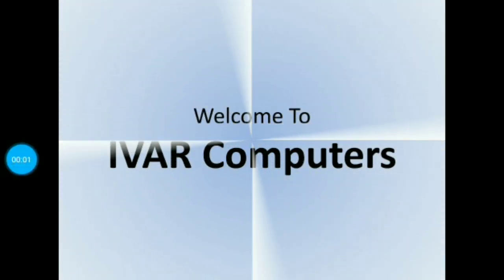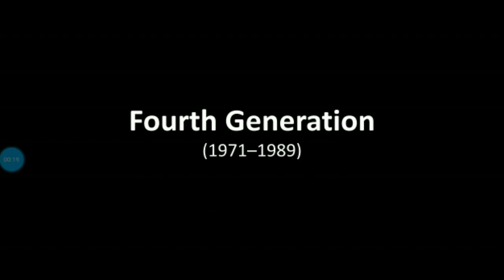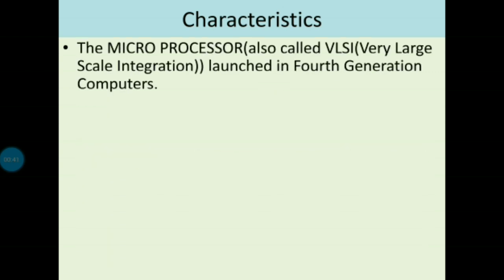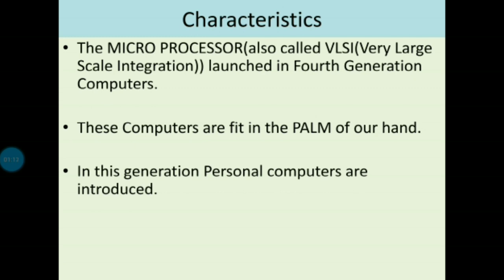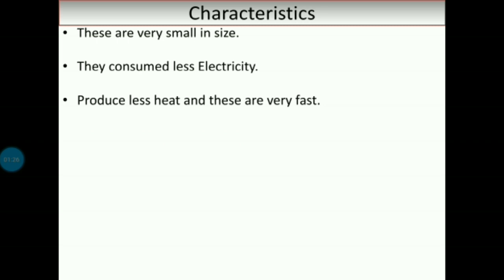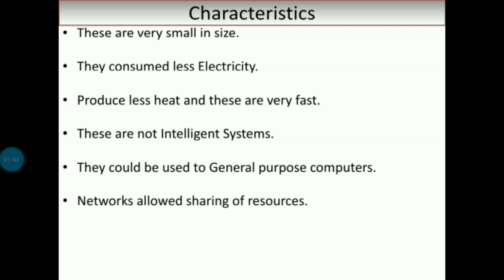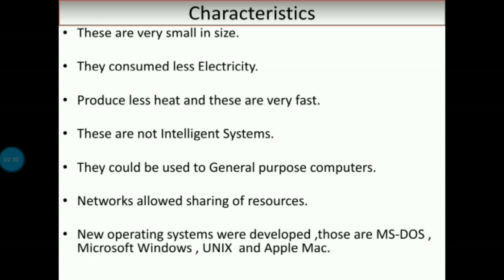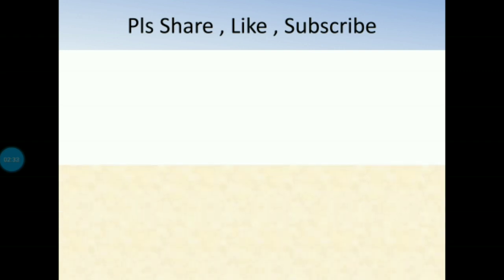Fourth Generation Computers in ENGLISH